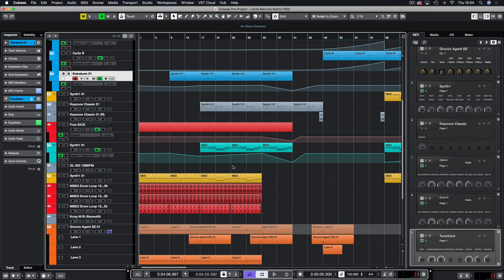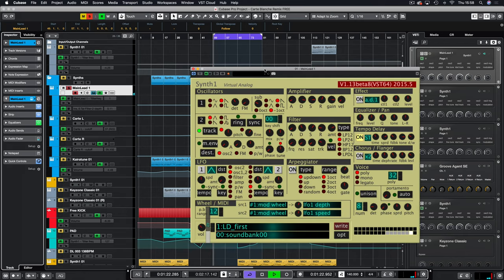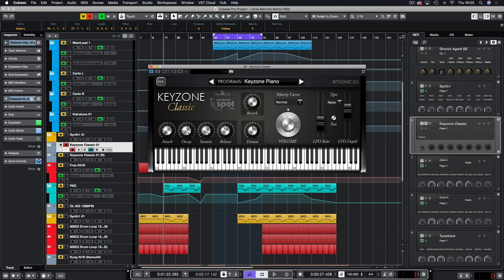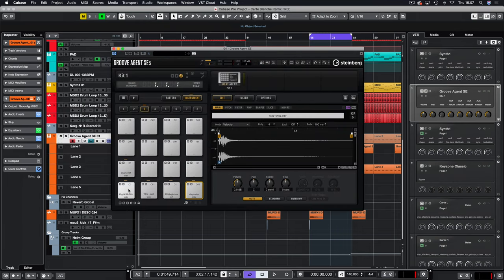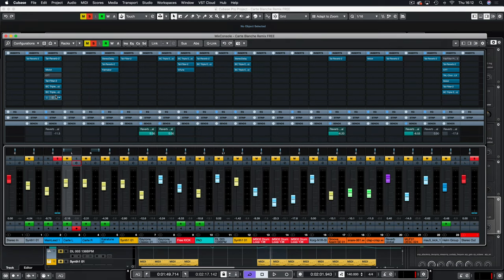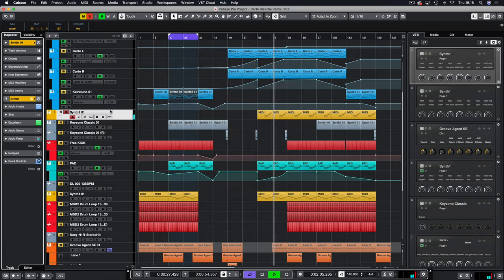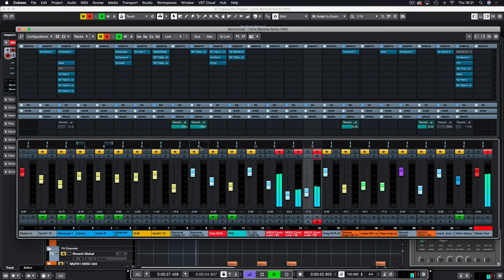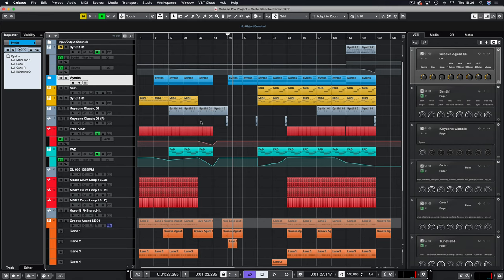Carte Blanche Veracocha | Using only Free Plugins | Classic Trance Tutorials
Finally the Carte Blanche track is here. The track is completely made with free plugins and yes it is produced on Cubase pro however you can use a free version of Cubase LE or any other free music production software.

There are so many example of free plugins tracks so I wanted to provided you with a trance track using free synths and plugin effects.